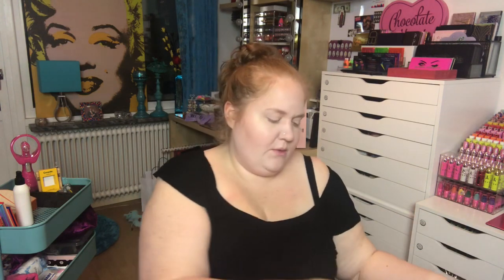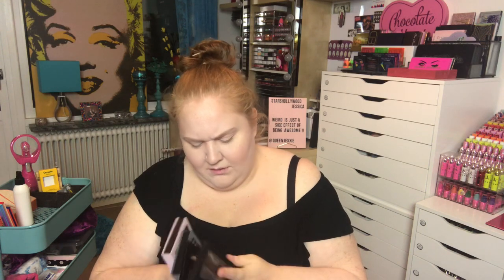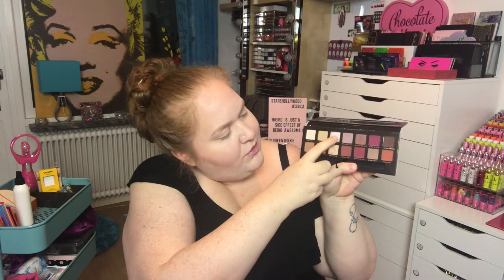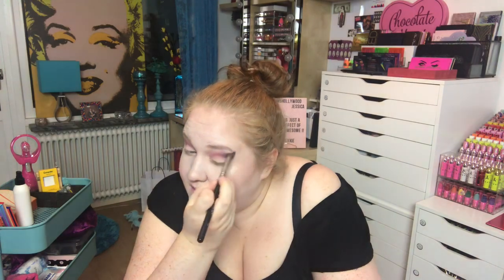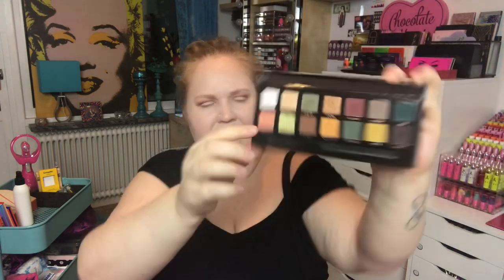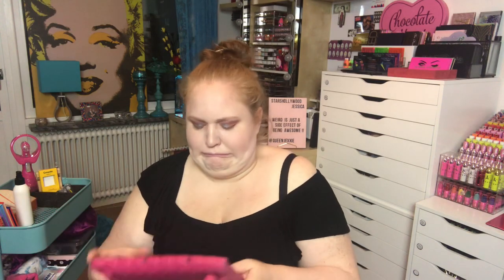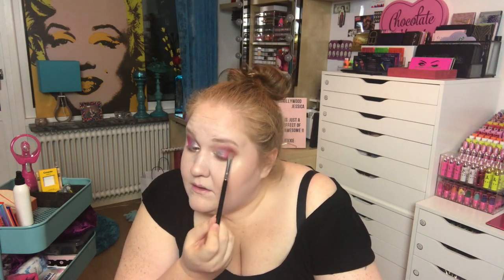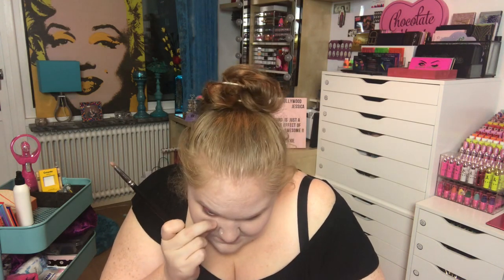A-Z series | #1 | Collab w/ The Ladies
👇🏻👇🏻👇🏻 OPEN ME 👇🏻👇🏻👇🏻

Today mr, Malin & Linda are starting a new series!!! Hope you’ll like it!

🍁🍁☘️ LET’s BE FRIENDS 🍀🍁🍁
Mail: coming 📩

😂😂Hahaha😂😂